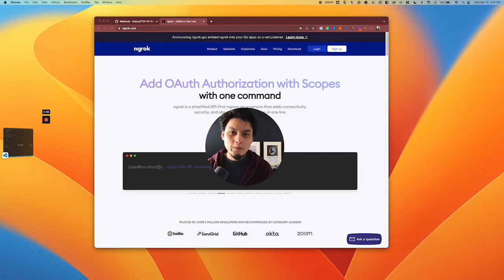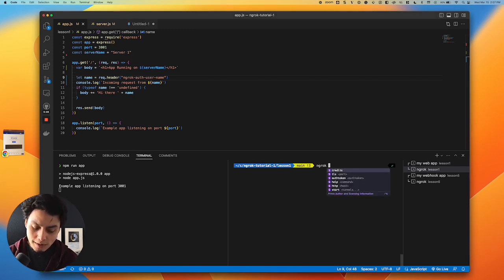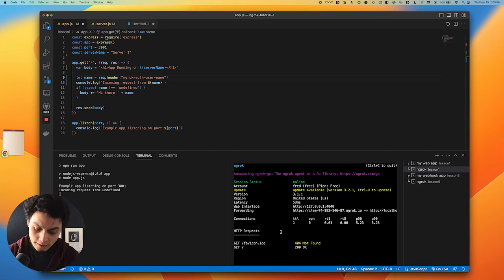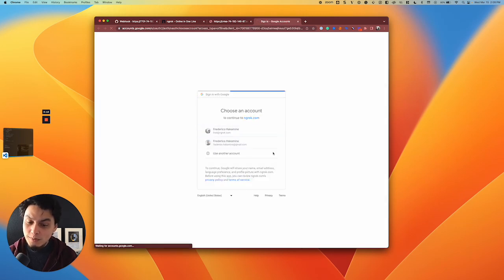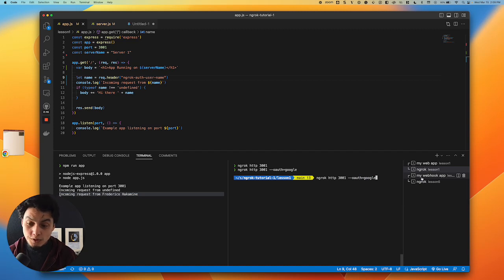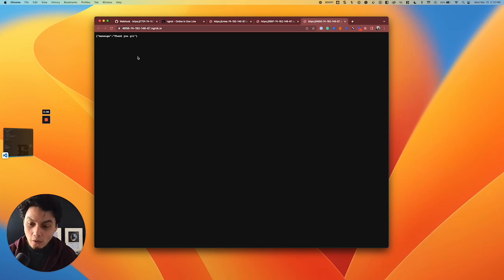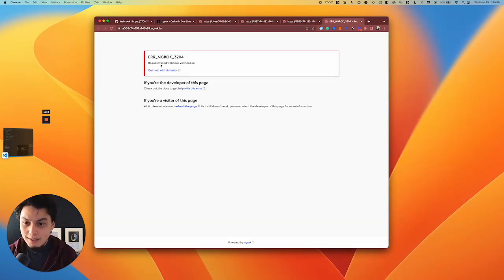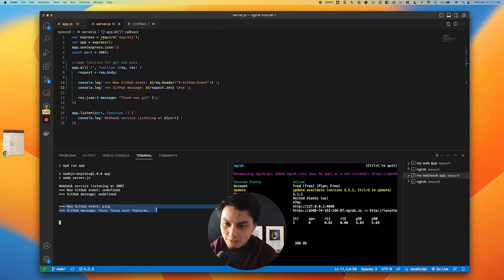ngrok - new security features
ngrok is adding OAuth and Webhook validation in one line to its free plan.

In this demo, we cover how these features work and how to get started.

About ngrok

ngrok is a globally distributed reverse proxy that secures, protects and accelerates your applications and network services, no matter where you run them. You can think of ngrok as the front door to your applications.